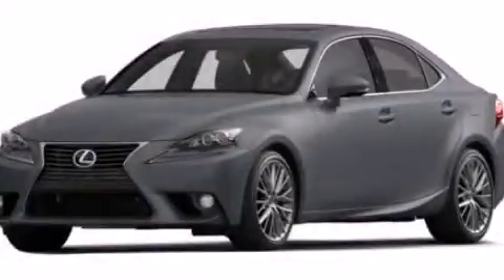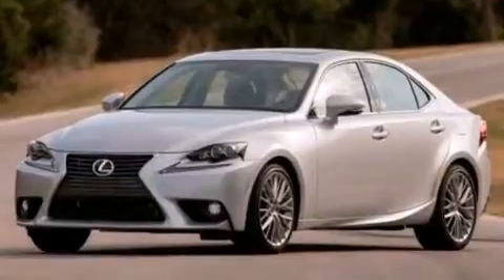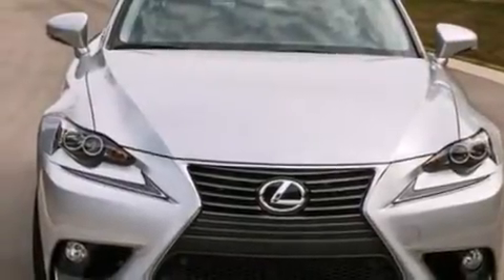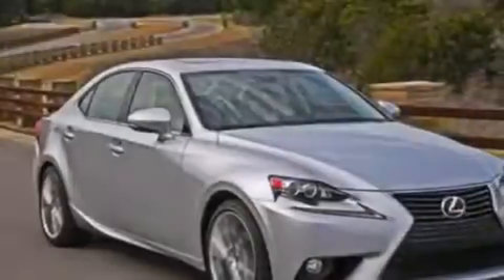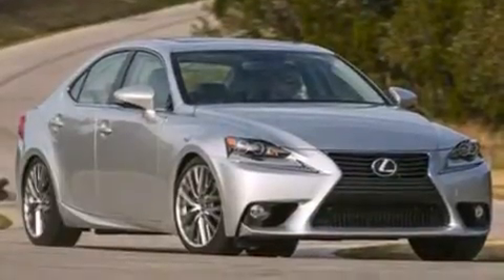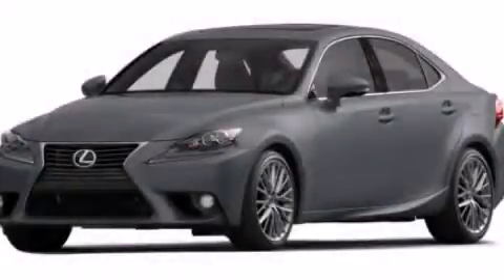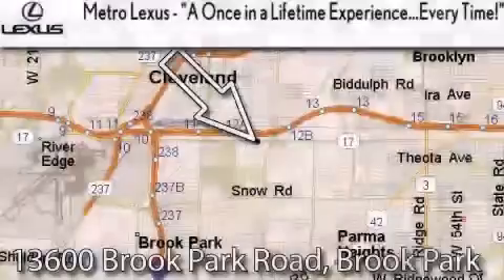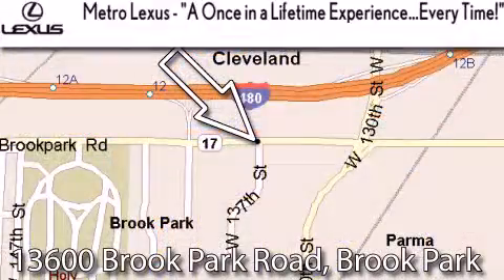2014 Lexus IS 250 Cleveland OH 44135 STOCK : 140039T VIN : J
Year : 2014
 Make : Lexus
 Model : IS 250
 Engine : Premium Unleaded V-6 2.5 L/152
 Trans . : Automatic
 Exterior : Nebula
 Miles : 1

 Metro Lexus
 866-570-METRO

 13600 Brook Park Rd.

 2014 Lexus IS 250 Cleveland OH